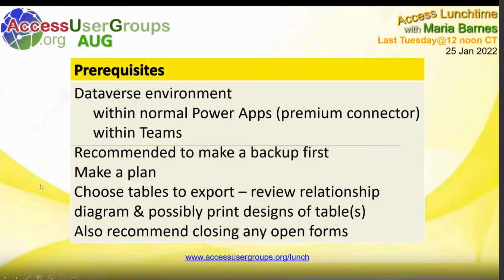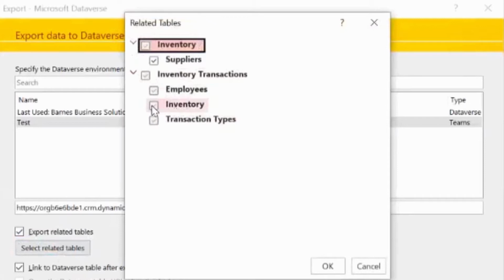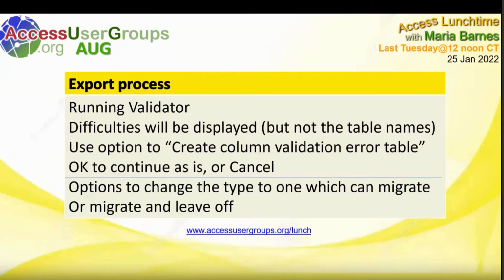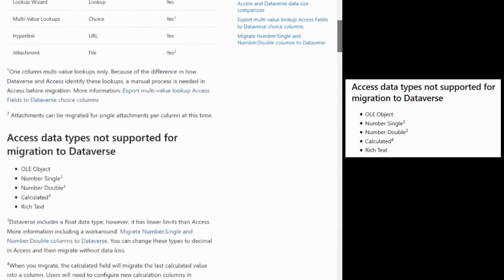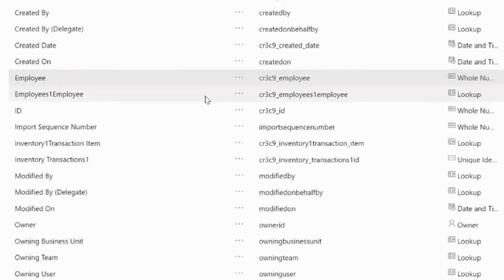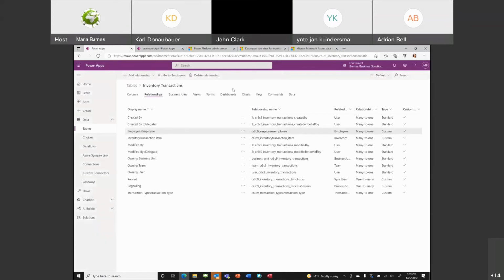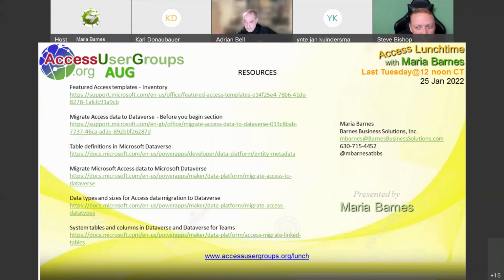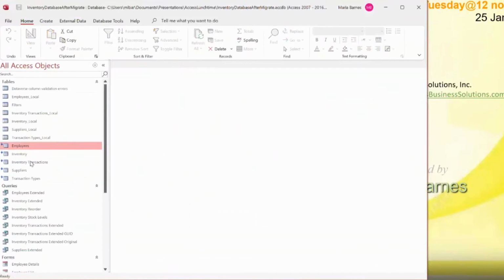AL: Access Connector for Dataverse and Power Platform, by Maria Barnes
Maria Barnes demonstrates the Access connector for Dataverse and the Power Platform. She discusses the Dataverse environment within normal Power Apps (premium connector) and  within Teams.

Before starting an export to Datavserse from Access, plan which tables you want and close open objects. You can specify that Dataverse tables will be automatically linked after exporting.

Dataverse uses a GUID (Globally Unique Identifier) for the Primary Key. The Primary Name field is how to pick records.

0:00 Dataverse Connector for Access
4:14 Inventory Transactions template
4:29 Prerequisites
7:47 Relationships Diagram
9:08 Export options to Dataverse
12:46 Settings, Power Apps, Admin Center
12:56 Power Platform admin center
14:06 Suppliers table selected in Related Tables dialog box
14:36 [Select Related tables] button future changes
13:04 Environment URL
13:08 Copy link to Dataverse
15:04 Navigation pane - tablbles get exported into Dataverse then renamed
16:00 concept of Primary Name field
16:41 purpose is to display link to a record in the user interface
18:07 Entity in Dataverse
18:19 only short Text fields eligible to be a Primary Key in Dataverse
20:38 Can you change primary name later?
21:13 transaction types
21:48 Primary key is GUID, Globally Unique Identifier
22:53 if you have an AutoNumber, migration has a translation layer
25:08 Export Process
25:20 Karl mentioned, in his opinion, that that you can't change primary name field after its been created
25:42 if you do it wrong, you can delete tables in Dataverse and do again
27:26 Attachment is supported but only 1 file
27:36 Dataverse data type called File
27:43 MultiValue
27:45 Help needs updating ...MultiValue in Dataverse is called Choices
Choices columns
28:08 'Create column validation error table' if you get errors on Export
28:52 Dataverse column validation errors table
31:56 'Select primary name fields' is remembered for the session
33:02 once passed validation, export happens
34:01 Dataverse tables get '1', '2', ... appended to end when done if same name found.
Original table names in Access appended with "_Local"
34:58 how does Access convert to the 3 text types?
 text = 4000 char
 text area = 4000 char + crlf and
 multiline txt with 1 M chars
36:59 Long Integer
37:48 data types not supported doesn't mention Long Integer
38:13 Done. Successfully Exported tables
38:56 Access Insiders - get Beta version
39:30 Post Export
41:05 prefix on Name is Publisher ID
42:06 notion of Solutions
42:54 Fields
43:12 Custom
43:22 Original field name is what Display name is like
43:40 extra fields
43:55 compare design view in Access
44:50 Data
45:00 edit in Excel
45:05 Views
45:17 Relationships
46:03 keys
46:1g Columns - Primary Key, Type = Unique Indentifier
46:48 Order of fields in linked table insn't preserved
48:02 extra fields in Dataverse are Reserved and most about who owns it, modified it -- don't rename or remove
48:32 original ID is a whole number
49:05 Import Sequence Number stores value of AutoNumber to use for synchronization process
50:03 Edit in Dataverse, see in Access and Edit in Access, see in Dataverse
51:16 Demo Results
51:37 Learning PowerApps
51:44 Karl's workshop at DevCon
52:25 Final Notes
54:04 Primary Name use first defined string unless you change it
54:39 PowerApps in browser UI, save everything
55:03 First time built PowerApp, didn't Save As and lost it
55:53 Questions and Answers
56:34 tricks for better performance
58:14 Referential integrity, Cascade Update, Cascade Delete
1:00:35 how do you connect? Get the address of your site.
1:01:22 Files in block storage, upload to Dataverse then in table storage
1:01:51 Restful API ?
1:02:20 Cluster management? regional management?
1:02:40 create different environments such as dev, test, and production
1:06:04 offline?
1:06:50 in PowerApps, you can work offline, save in local cache
1:10:14 reinvent wheel
1:11:29 using capabilities out of the box means dependency so you have to adjust when changes are made
1:13:42 Dataverse vs SharePoint
1:14:54 switch connection info for Dataverse? use Linked Table Manager
1:15:48 local cache
1:19:04 why use Dataverse?
1:23:52 You can save layouts of linked Dataverse tables

AccessUserGroups.org
Lunchtime chapter host Maria Barnes
Last Tuesday @ noon Central time CT -- join us!
AccessUserGroups.org/lunch

✓ Join our free online Access User Groups